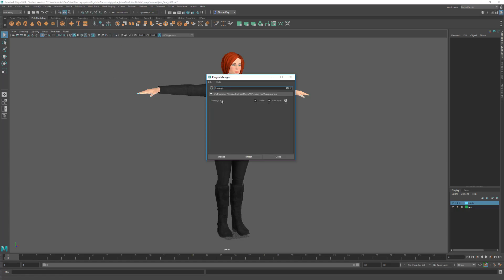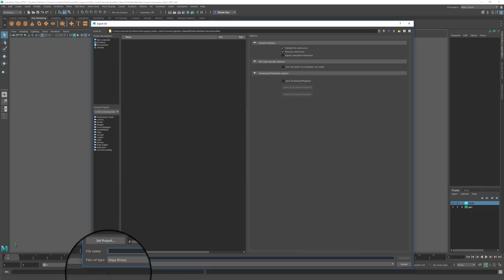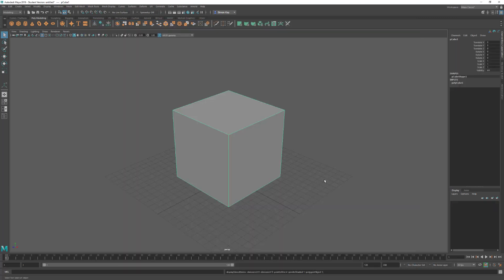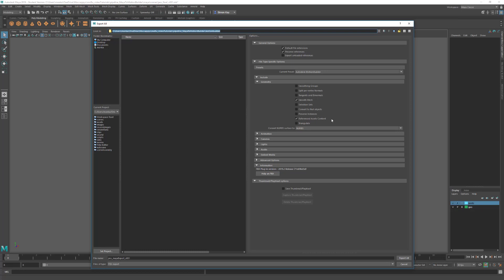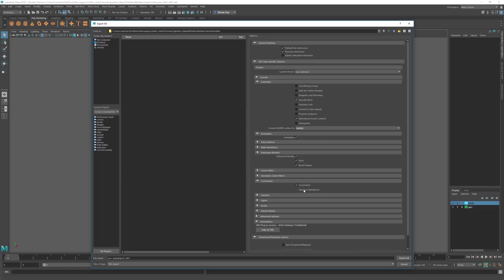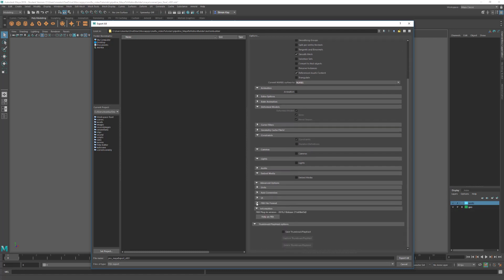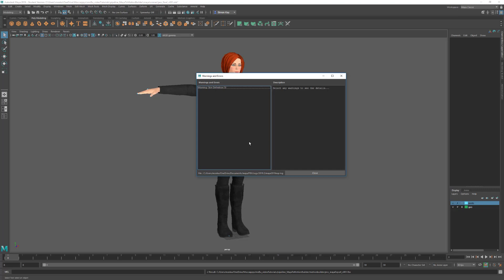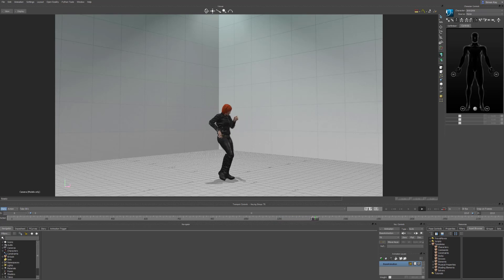How to Export a Character to MotionBuilder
How to export a character to MotionBuilder using the fbx exporter plugin.
What the settings do and which ones you’ll need to export your character to MotionBuilder